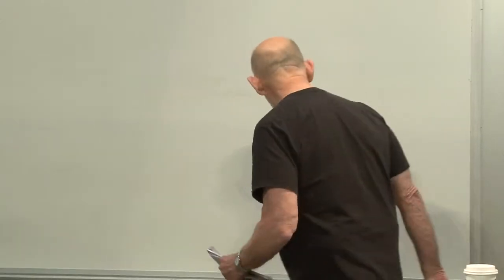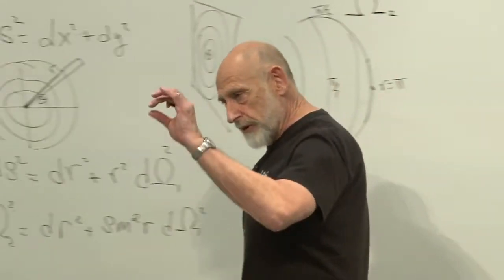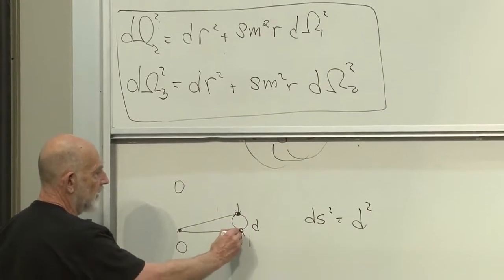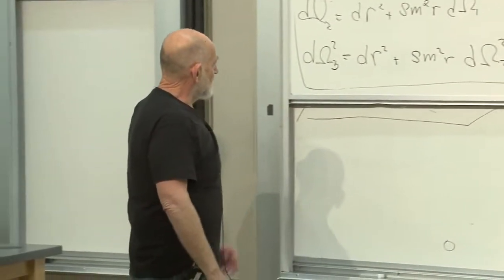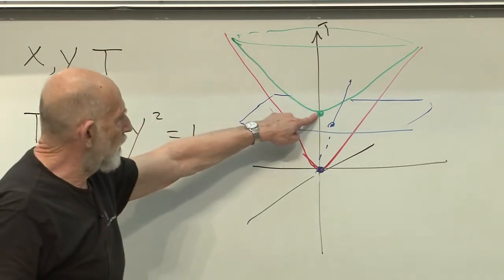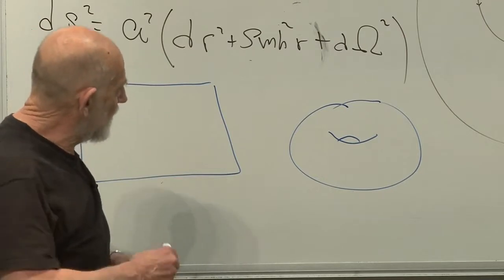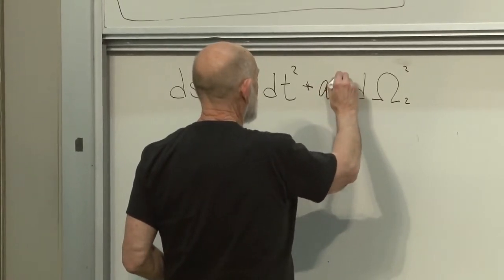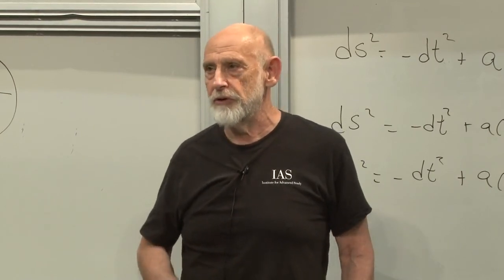3 Cosmology Lecture 3 January 28, 2013